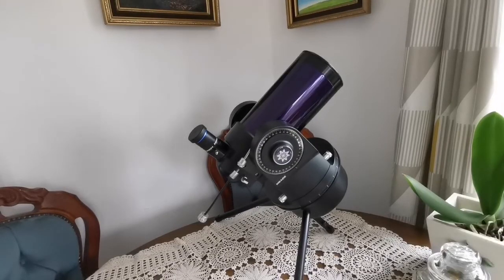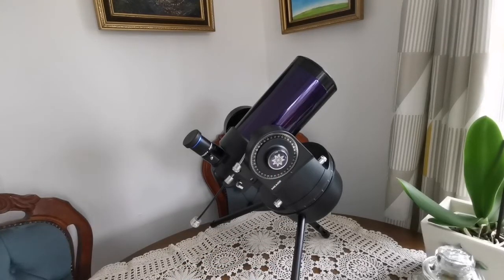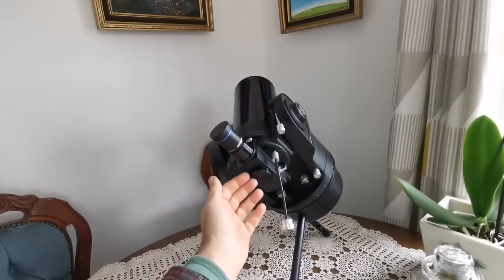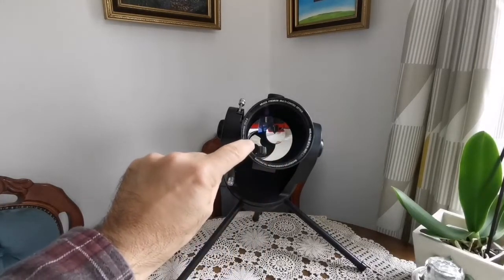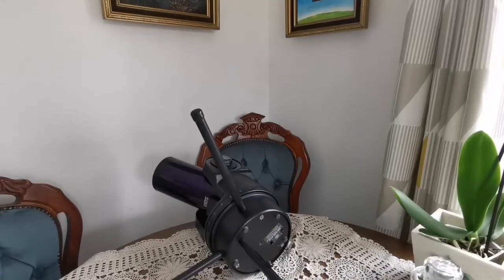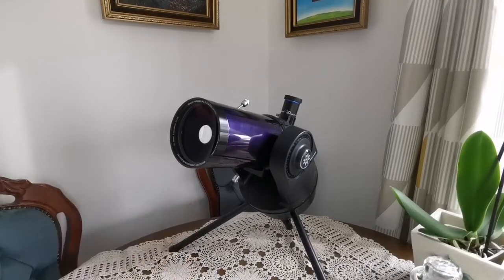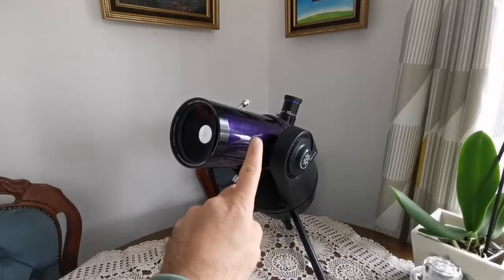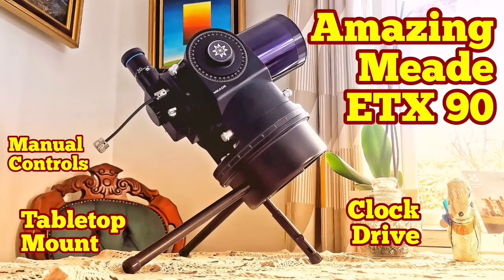Amazing Meade ETX 90 Tabletop Mount Maksutov Telescope